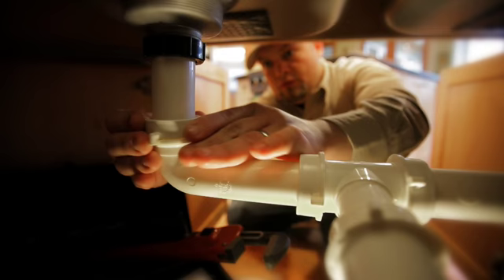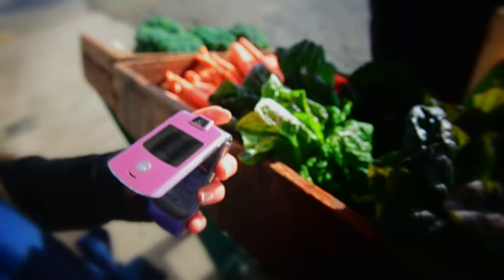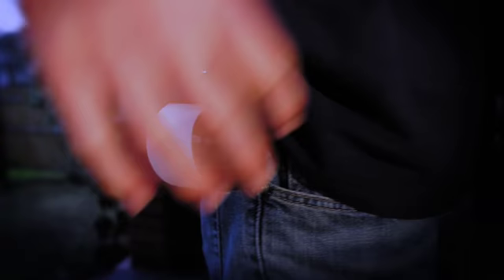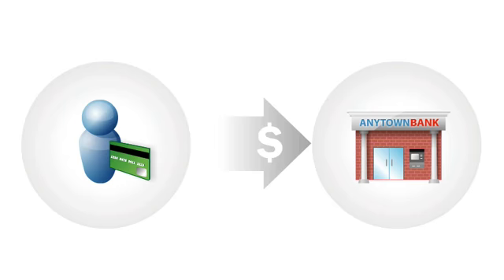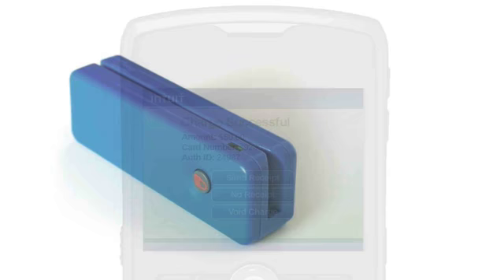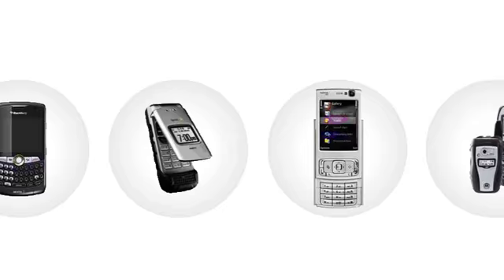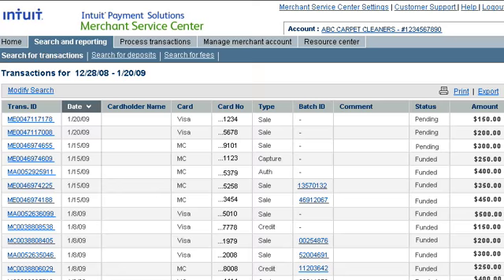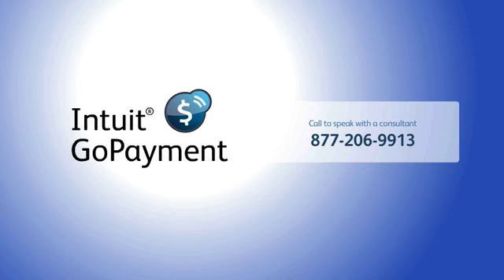Intuit® GoPayment - Accept credit card payment on your mobile phone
Get paid on the spot the moment the job is done with Intuit GoPayment. Process credit card transactions on your mobile phone and know that you've been paid when you leave a job site. No more processing checks or chasing invoice payment. Get paid. Move on.

v2 upload (clearer images).